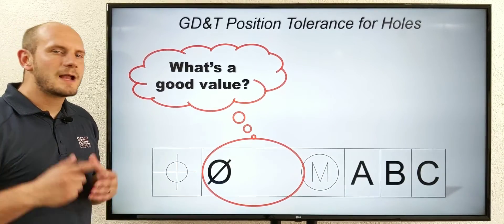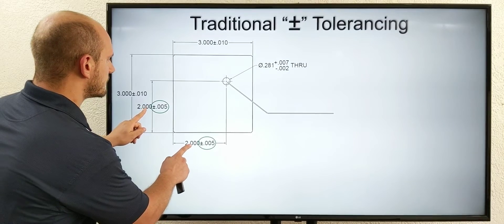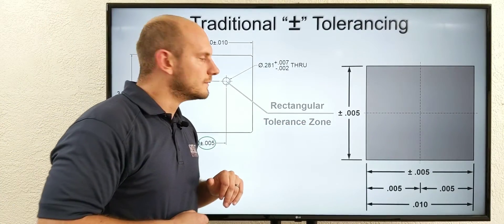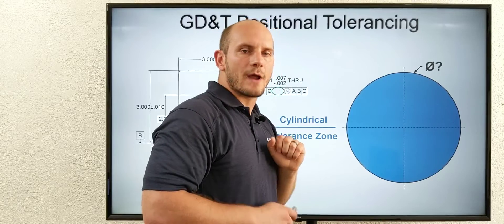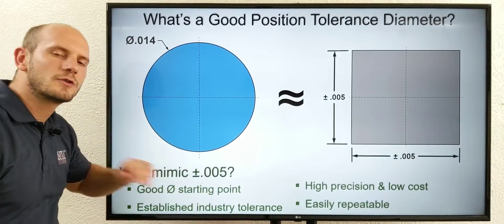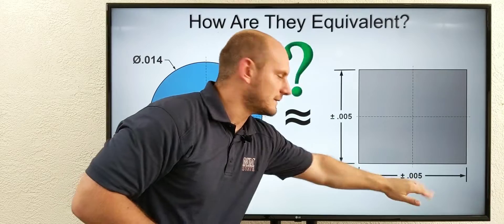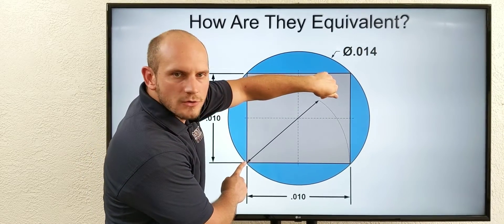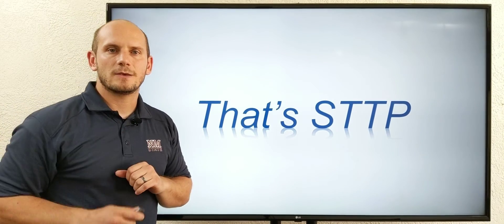GD&T Position Tolerance to Use if You're New to GD&T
New to GD&T and wondering what's a good default Position Tolerance value to use for controlling hole locations? Use Ø.014 and watch the video to know why!!!

This video was created to help beginners rapidly understand GD&T and quickly use the concepts in practical applications. Technical vocabulary was purposefully NOT used in an attempt to convey these topics to those who do NOT have a background in GD&T.